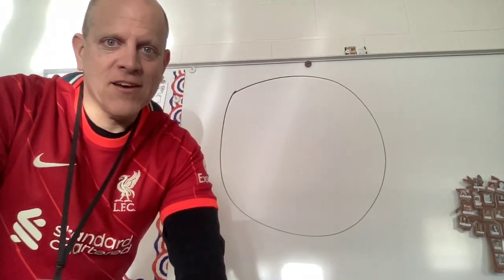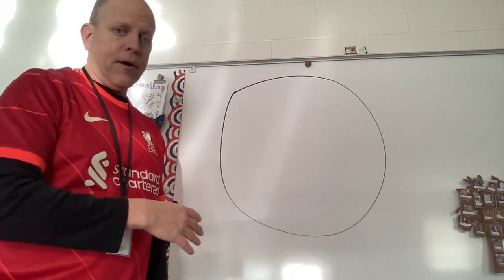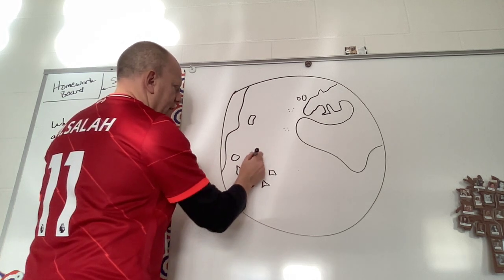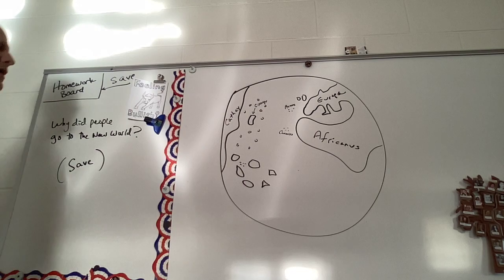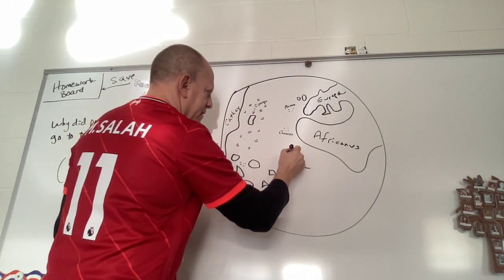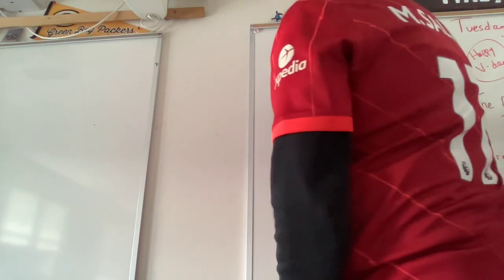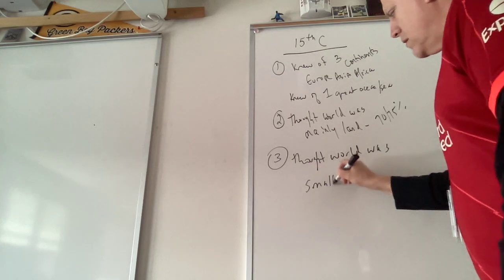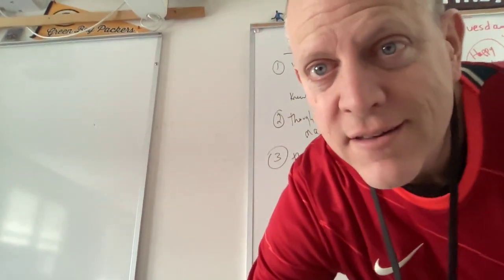Behaim's Earth Apple